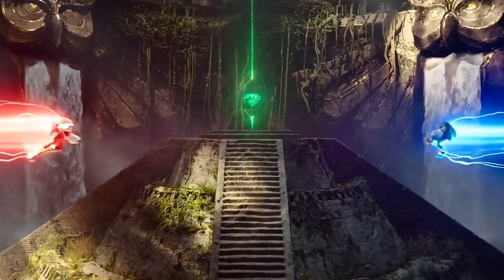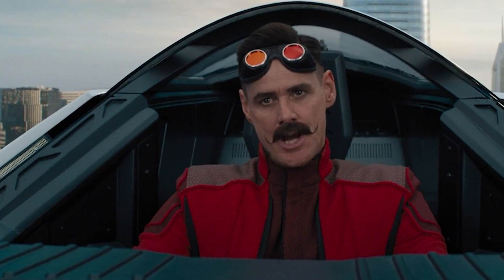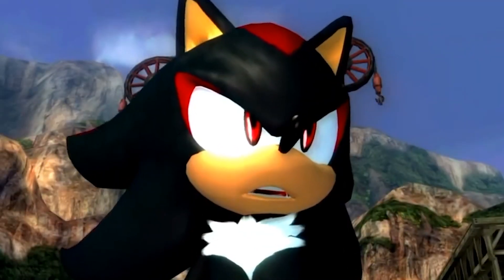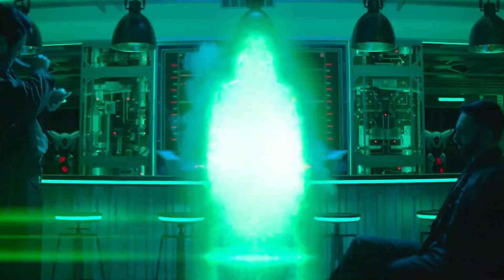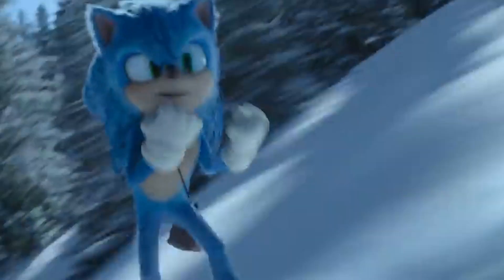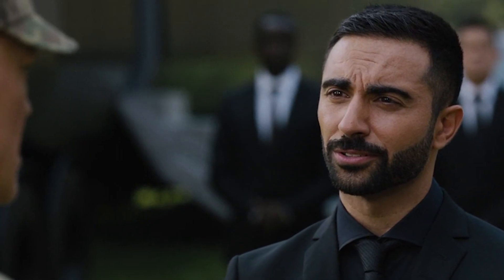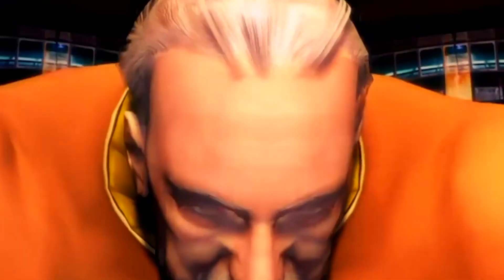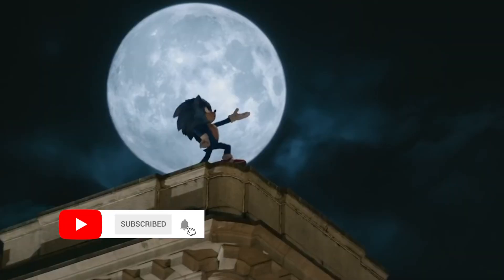SONIC 2 Ending EXPLAINED